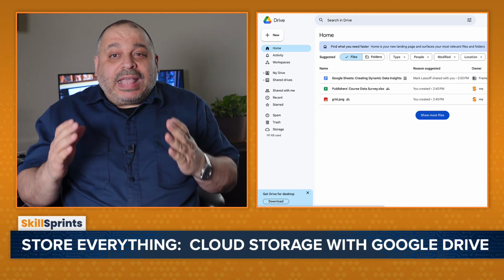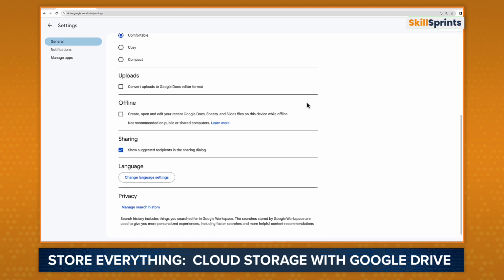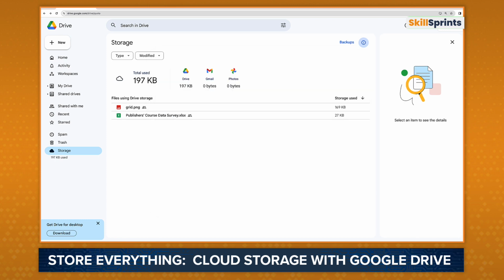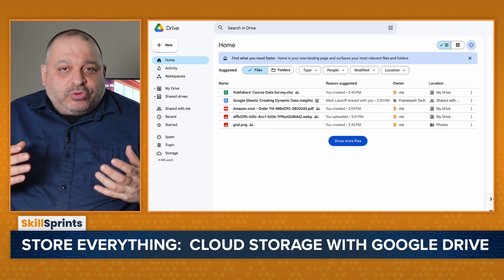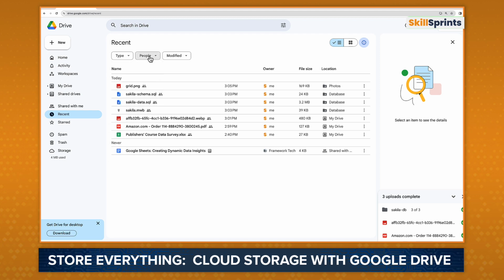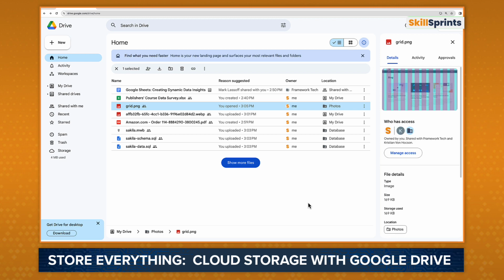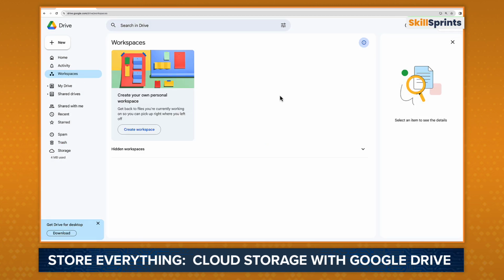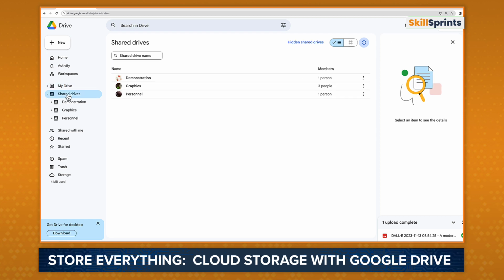Mastering Google Drive: The Ultimate Solution for Storing Everything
Say goodbye to cluttered folders and lost files. In this tutorial, we'll show you how to master Google Drive, the ultimate solution for storing everything in one place. From organization to sharing, this tutorial will help you make the most of this powerful file server. Say hello to a more organized and efficient way of storing your documents, photos, and more!

0:00 Introduction
0:51 Accessing Google Drive
1:38 Google Drive Interface Tour
2:45 Google Drive for Desktop
4:20 Keyboard Shortcuts
4:34 Uploading Files to Google Drive
5:53 Downloading from Google Drive
6:04 Uploading Folders to Google Drive
6:54 Managing Files and Folders
9:05 Google Drive for Your Mobile Device
9:35 Collaboration and Sharing Files and Folders
12:57 File Management
13:40 Drive Workspaces
14:38 Creating and Managing Shared Drives